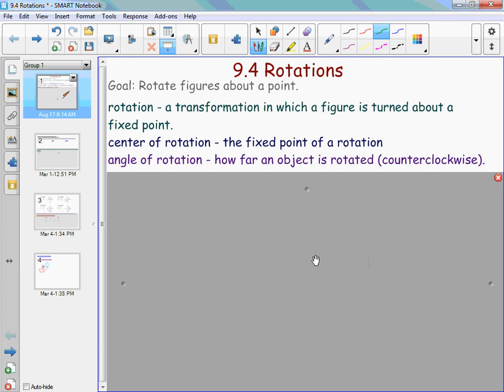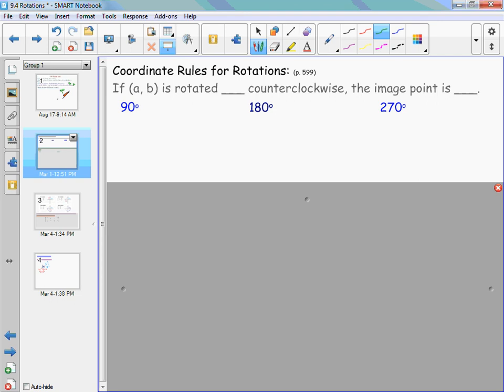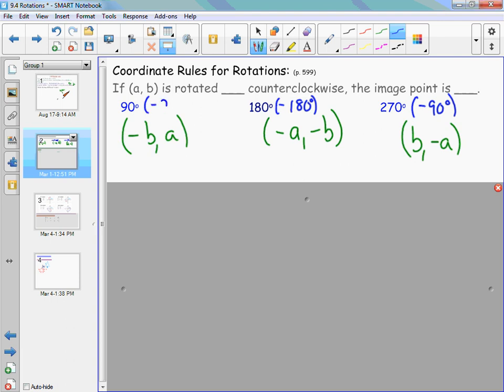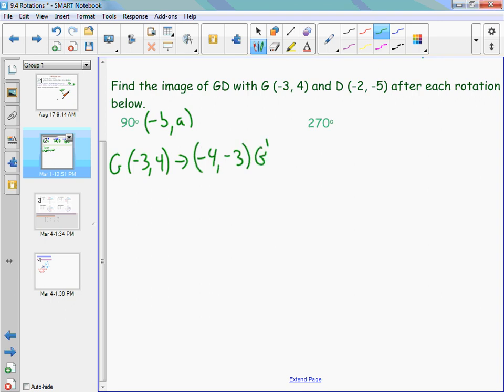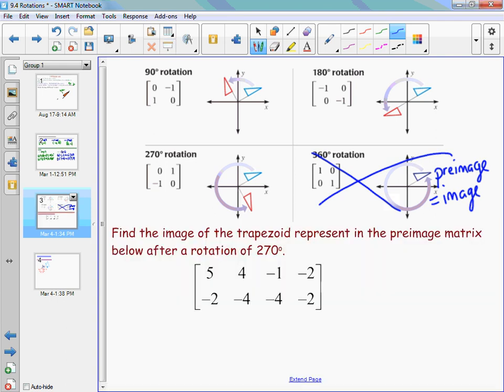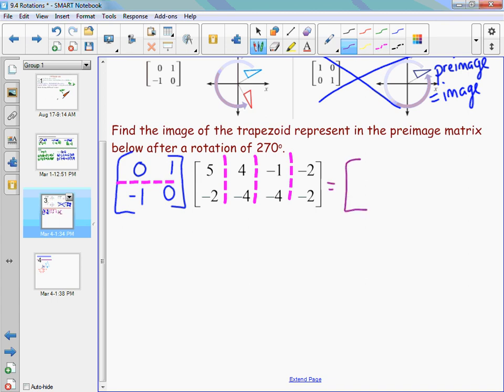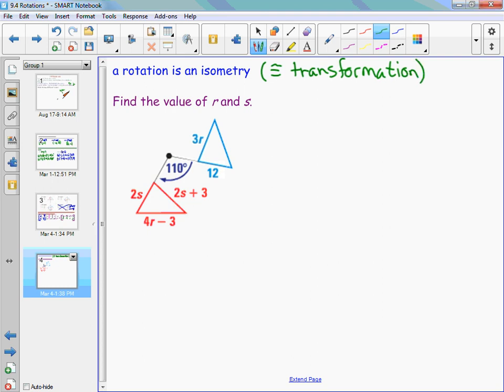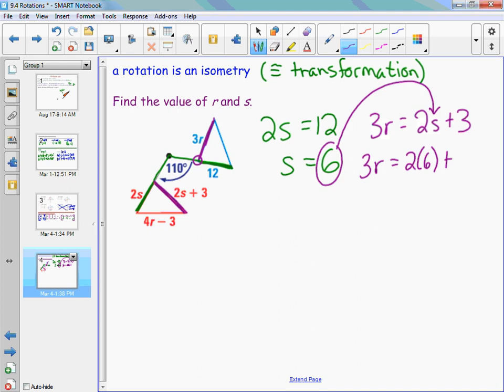Mr. A Geometry 9.4